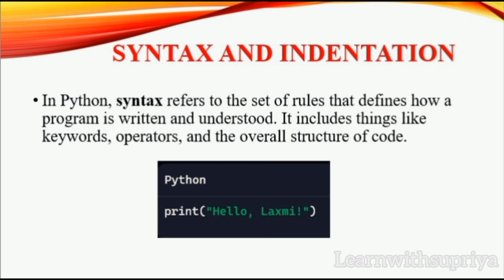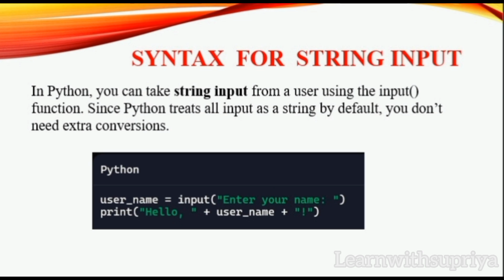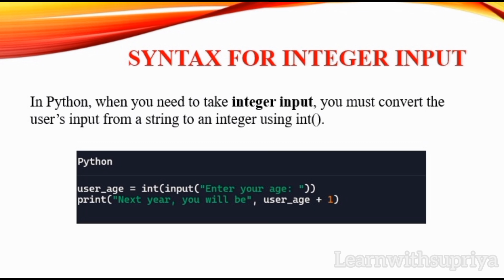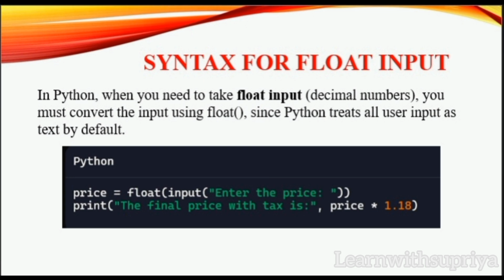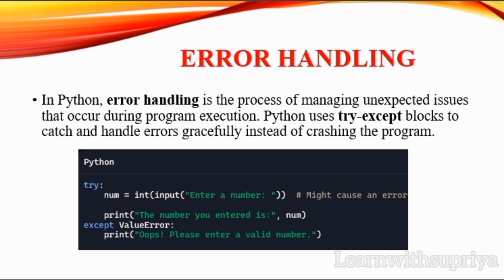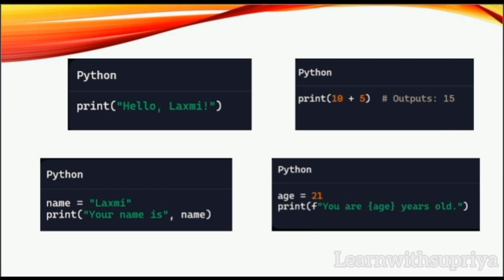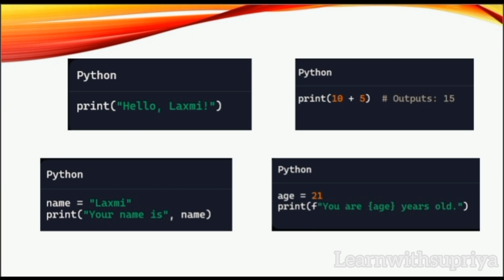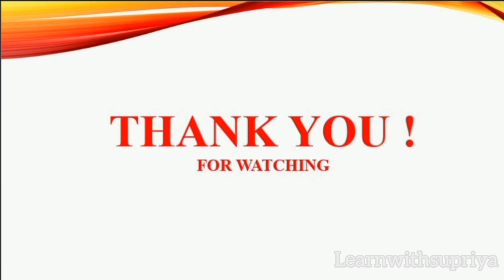Why Your Code Fails: The Hidden Power of Syntax, Indentation & I/O💥🧠|learn types in input and output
You’ve written the code. But it still breaks. Why? 🤔
It’s not always the logic — it’s the syntax, indentation, and how you handle input/output that can make or break your program.

In this video, we dive into the unsung heroes of clean code:

🔍 The silent rules of Python syntax that trip up even smart beginners

🧱 Indentation: more than just spacing — it's structure, meaning, and control

🔁 Input & Output: talking to your code like a pro

💡 This isn’t your average beginner tutorial. It’s the mindset shift every new coder needs.

📌 Perfect for early learners, self-taught devs, and anyone debugging at 2AM.